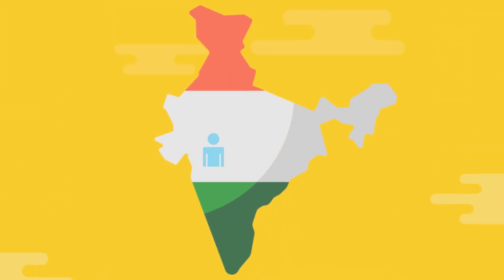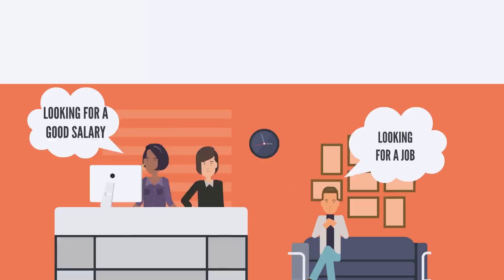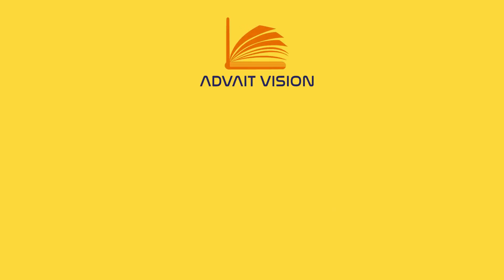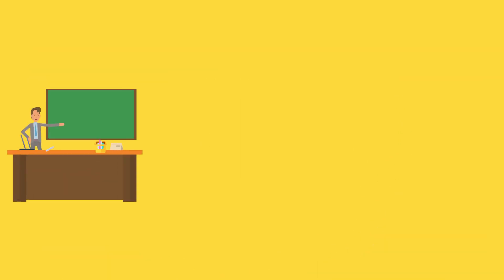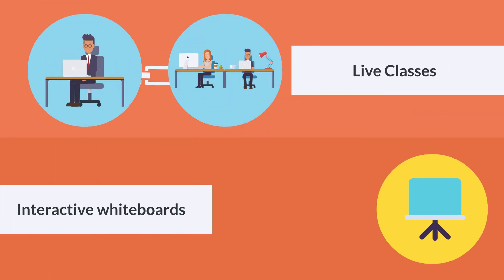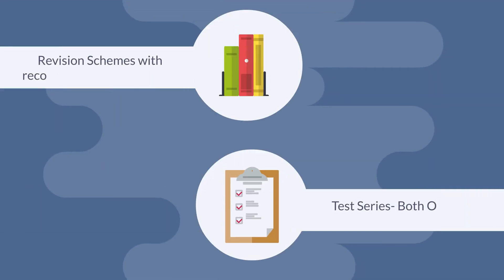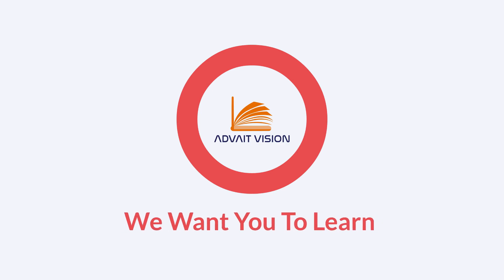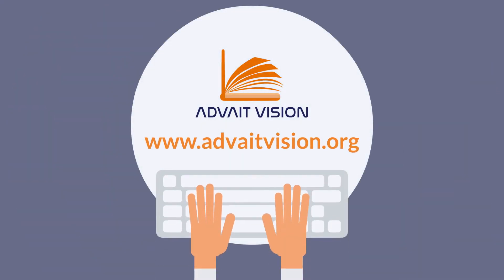Advait Vision(best platform for education from your home)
This is the introduction to the first ever online educational platform which is complete in a sense for your educational needs. It brings a coaching institute at your home , with better technological advancement.
 Advait Vision provides you the freedo